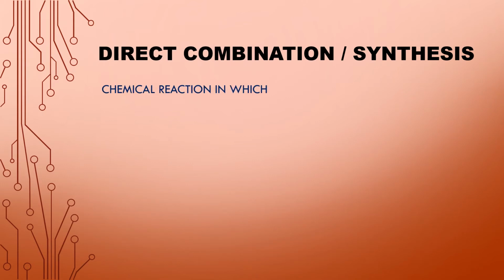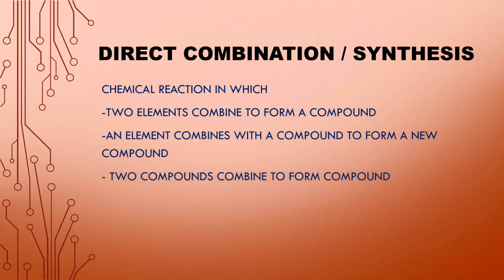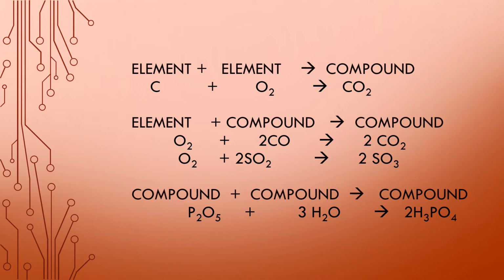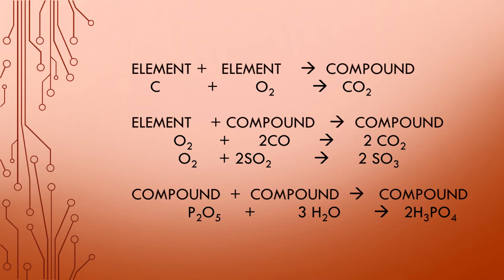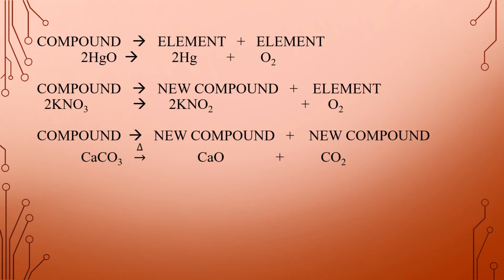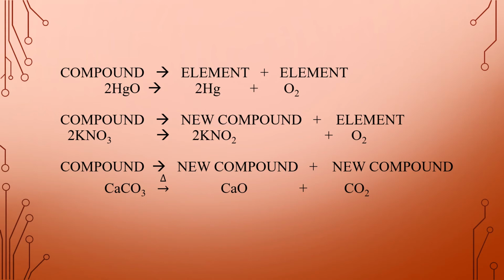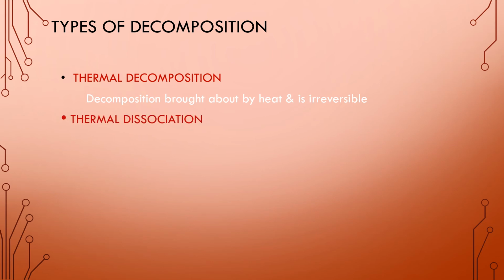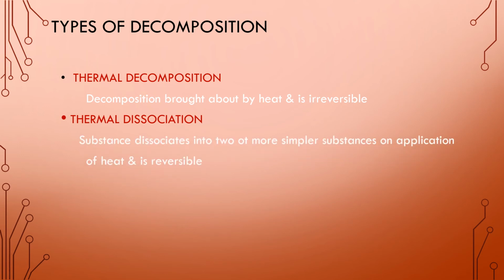CHEMISTRY/ICSE / Chemical reactions - Part 2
This video explains direct  combination reaction & decomposition reaction.